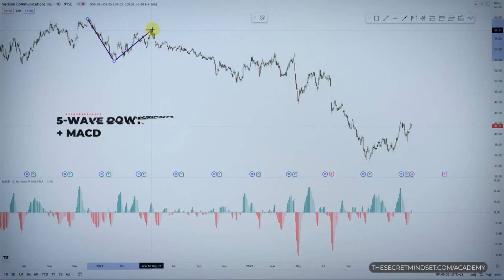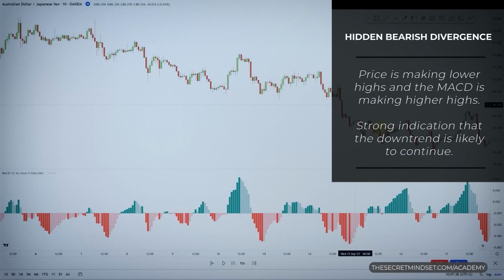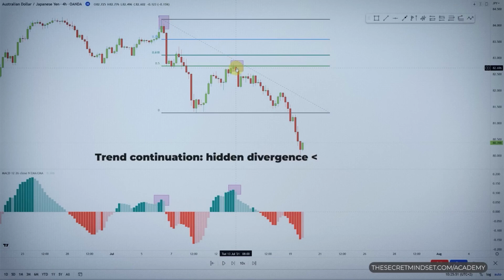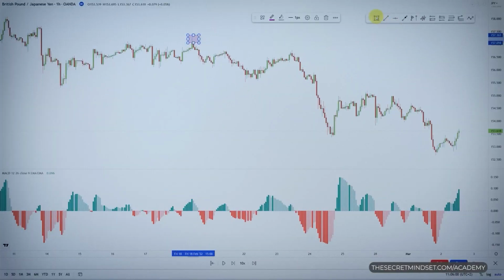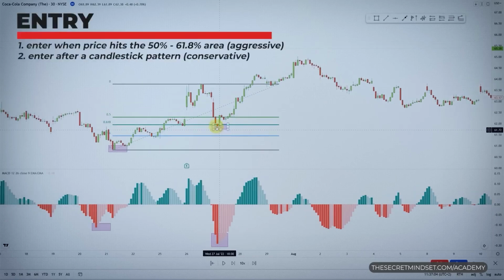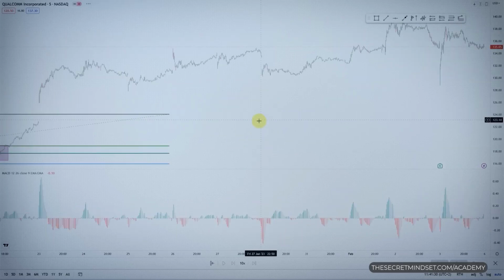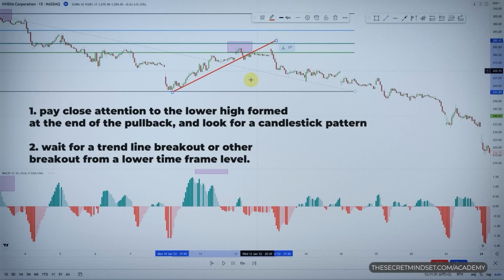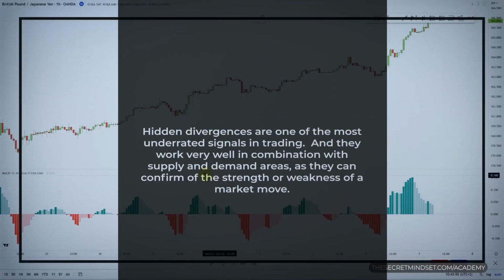A Top Trading Strategy to Predict Future Price Swings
Unlock the secrets to predicting market pullbacks and corrections with our top trading strategy using the MACD indicator and Fibonacci retracements. This powerful technique leverages MACD imbalances to forecast future price swings accurately, providing a reliable trading system without lagging signals.

What You'll Learn:

MACD and Fibonacci Retracements: Discover how to use these tools to anticipate market movements.
Predicting Price Swings: Learn to capitalize on MACD imbalances to predict future price swings effectively.
Proven Strategy: Gain insights into a powerful trading system that works consistently in various market conditions.
Join us to master this leading strategy and enhance your trading skills.